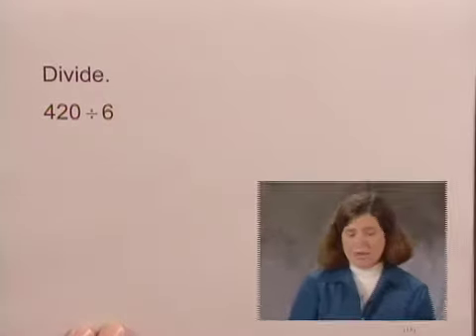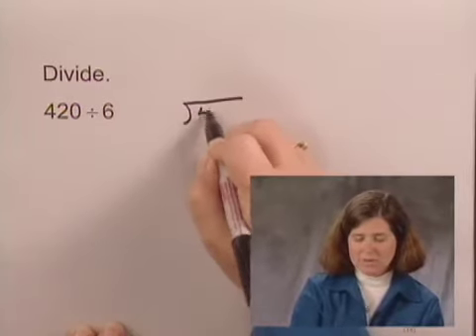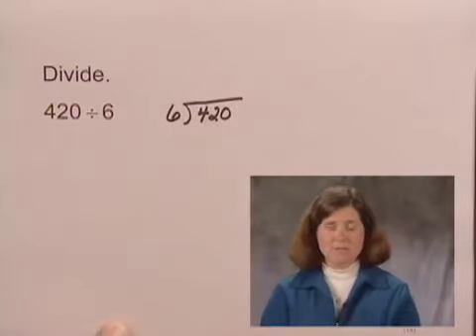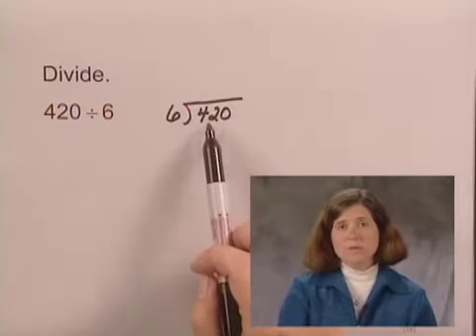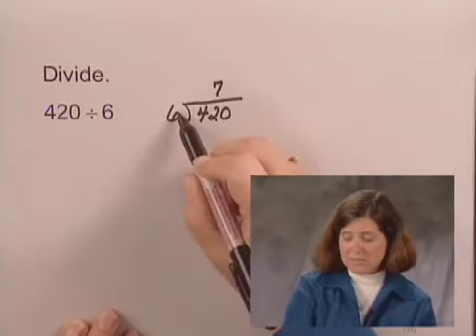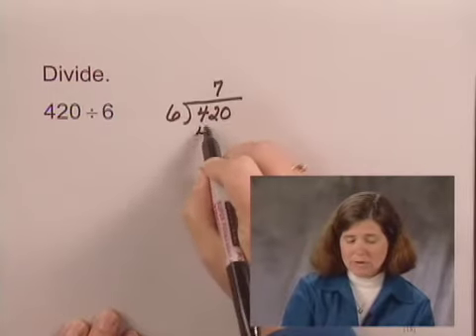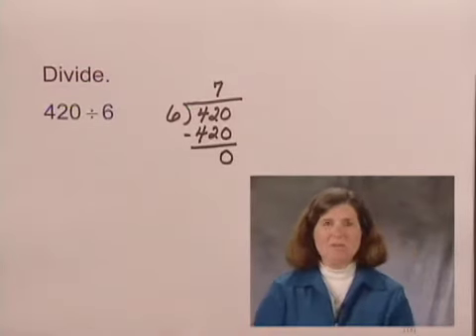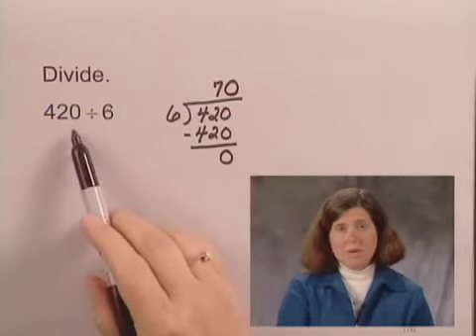Developmental Mathematics Ch1 Ex17